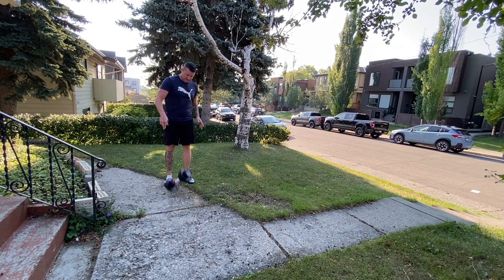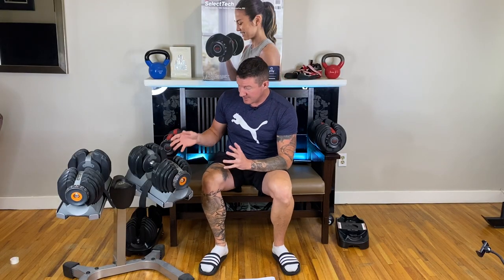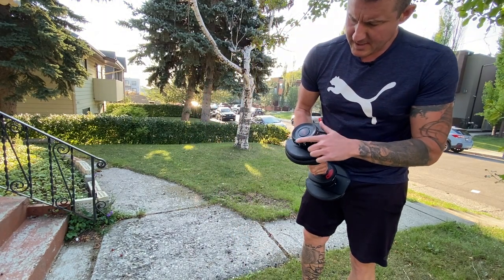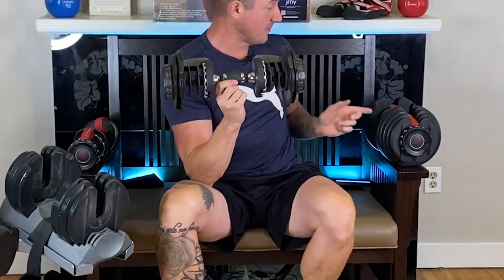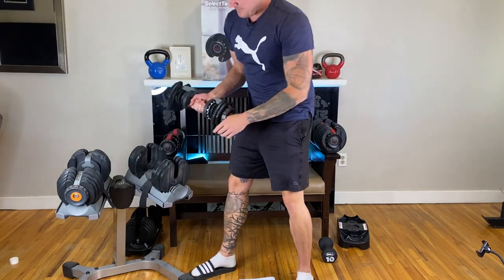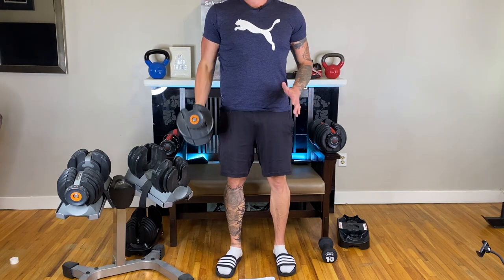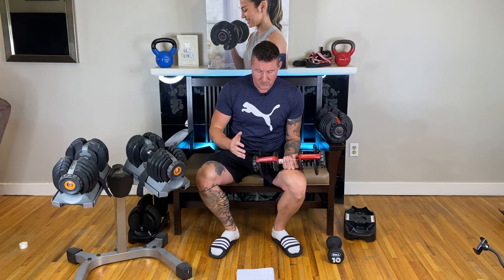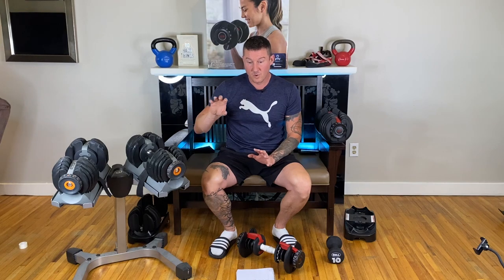Bowflex Selecttech 552 Adjustable Dumbbell Review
This is the Bowflex Selecttech 552 Adjustable Dumbbell Review.

The Bowflex Selecttech 552 Adjustable Dumbbells are super expensive but well made.

The grips on the Bowflex Selecttech 552 Adjustable Dumbbells cause cancer. Nice.

If you are thinking about buying adjustable dumbbells the Bowflex Selecttech 552 Adjustable Dumbbells are the best but I would still recommend getting a set of non-adjustable ones if you have the space.

Adjustable dumbbells like the Bowflex Selecttech 552 Adjustable Dumbbells suck when you're trying to curl 15 or 20 lbs because you have this giant clunky thing in your way.